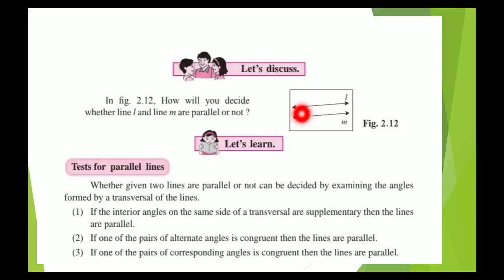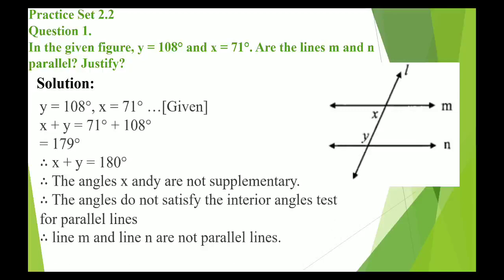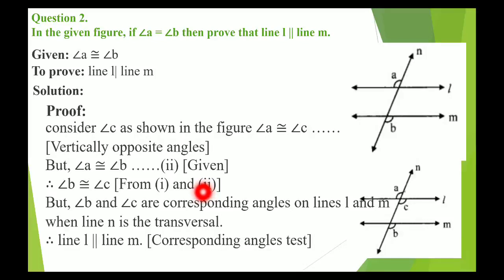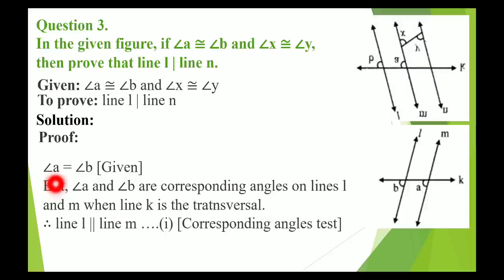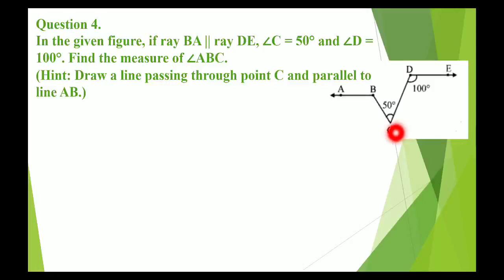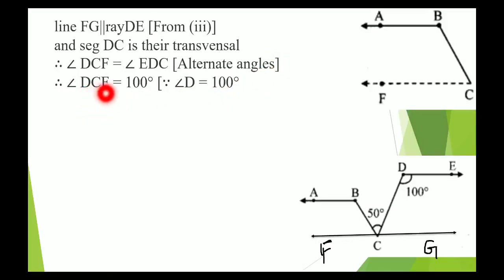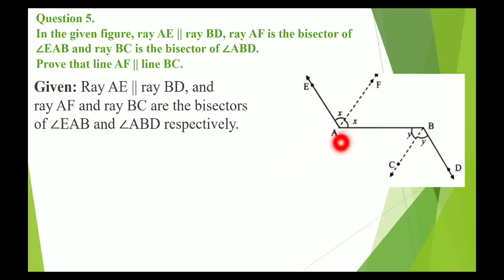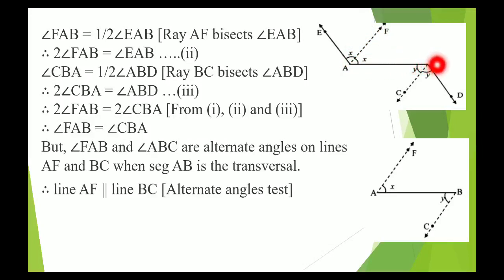Std 9/mathematics 2/parallel lines/2.2